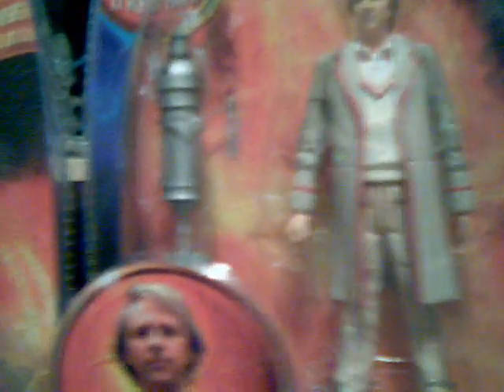Doctor Who Collection Update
Just a short video showing the new doctor who figures I got for my birthday! I am proud to say that I am starting reviewing!